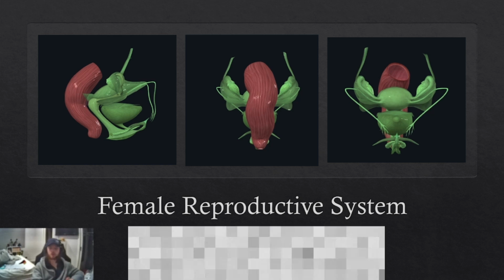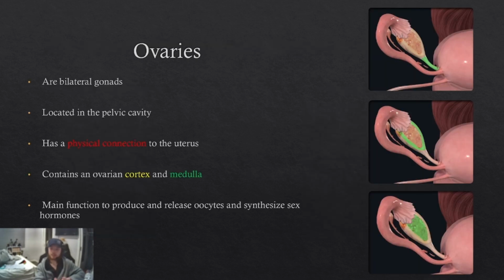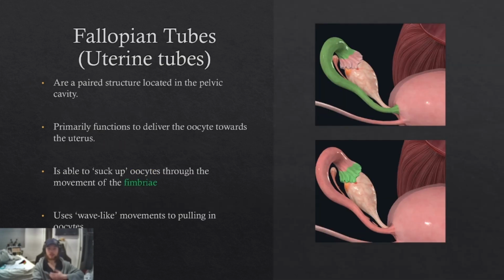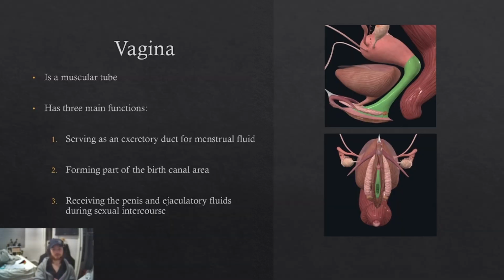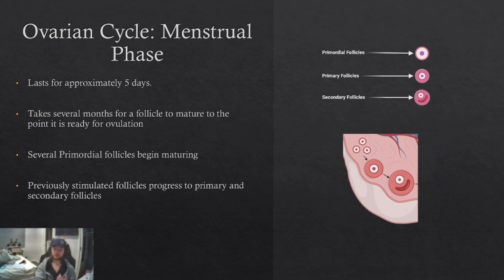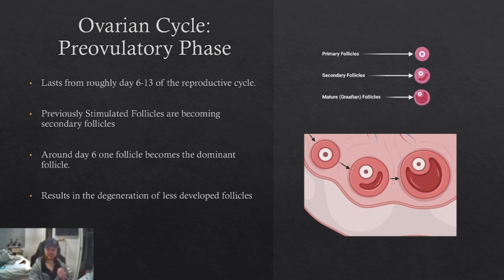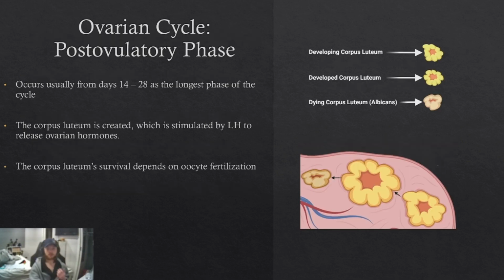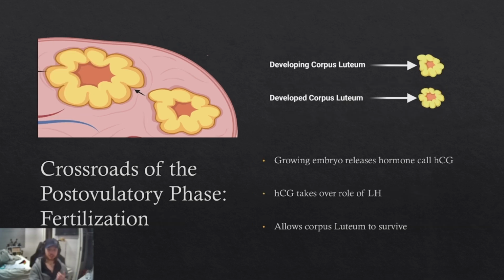Female Reproductive System Situation is Crazy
There was a 6 minute time limit for the oringinal video so It may sound a bit rushed at times.
If this video gets more likes than whatever that one skul video got then a male reproductive system video can be released with much better pacing and character development.